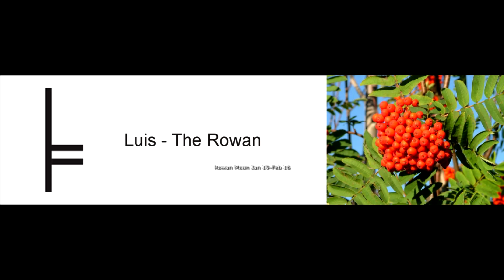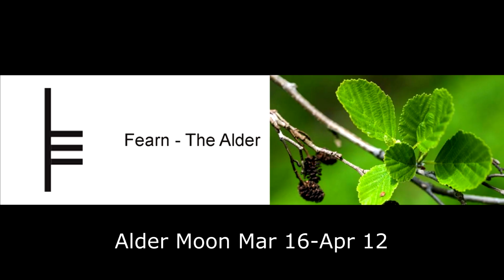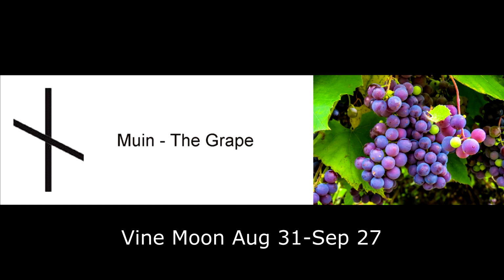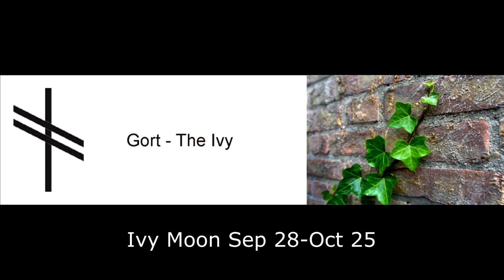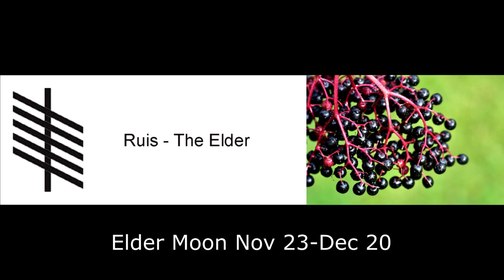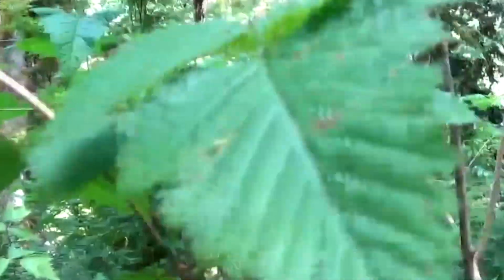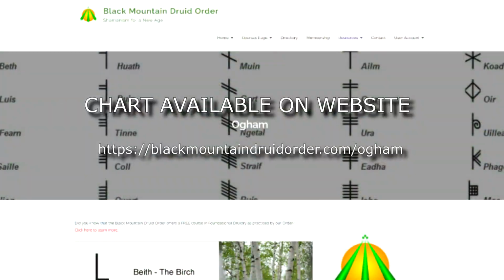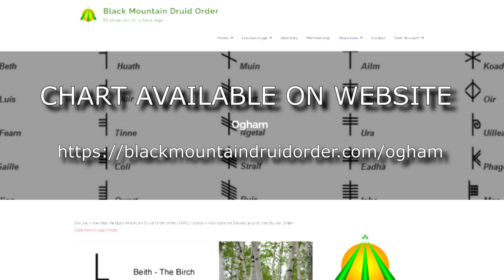Find Your Birth Tree – Tree Alphabet | The Warrior Mystic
Discover the tree that guides your personal path with Find Your Birth Tree – Tree Alphabet, part of the Warrior Mystic series. Using the ancient Druidic Ogham system, each letter corresponds to a tree with its own wisdom, energies, and archetypal lessons.

In this video, you’ll learn how to identify your birth tree, understand its symbolic meaning, and explore practical ways to connect with its qualities through meditation, ritual, and daily practice. The Warrior Mystic approach emphasizes active engagement—turning insight into embodied awareness, spiritual growth, and alignment with the natural world.

At Black Mountain Druidry, the Warrior Mystic series combines ancient symbolism with modern application, offering tools to deepen your connection to nature, yourself, and the currents of life that flow through all things.

🌿 Courses on Druidry, Ogham, and Tree-Based Spiritual Practice
🌿 Teachings on Meditation, Ritual, and Embodied Awareness

– Discovering your birth tree and its meaning
– Nature-based spiritual exercises and meditation
– Tools for awareness, presence, and personal empowerment